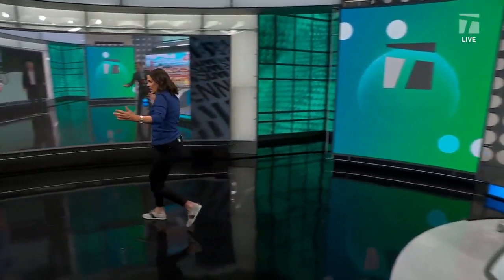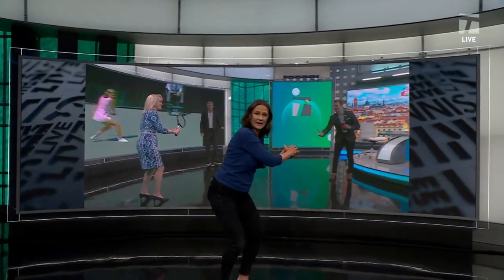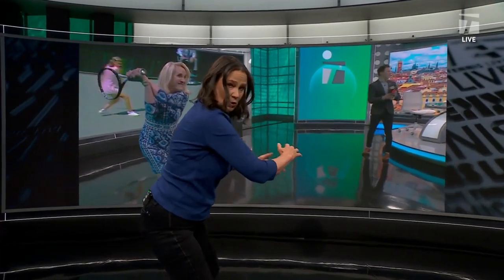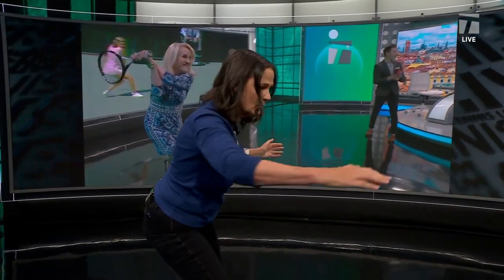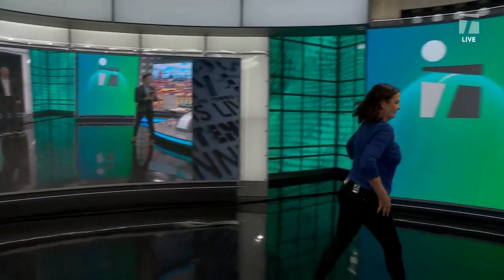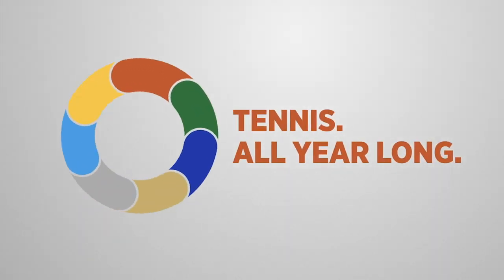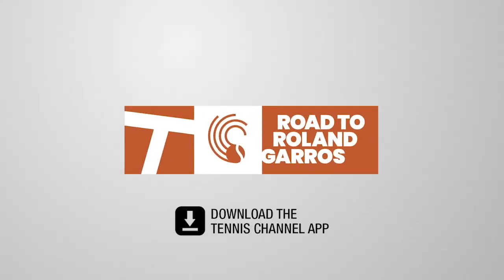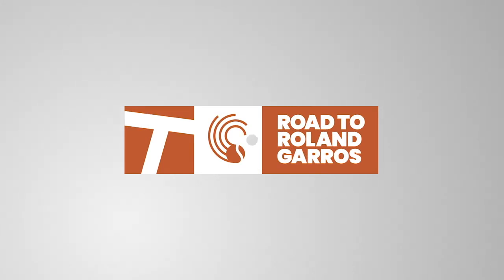Tennis Channel Live: Pam Shriver Backhand Tutorial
Tennis Channel Live discusses the best way to hit a backhand and even gives a little tutorial